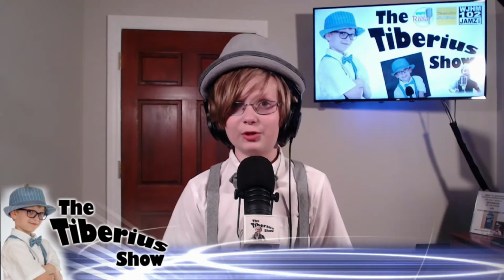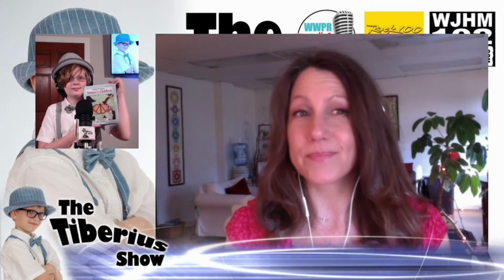Holistic healer and owner of the Elila Center for Natural Healing, Andrea Grace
What is alternative or holistic healing? What is the difference from Western medicine? What kinds of things are you able to help people with? What does it fix?  What is the difference between meditation healing and energy healing? What is the craziest situation you have run into while working as a healer? All these questions and so much more will be answered by holistic healer and owner of the Elila Center for Natural Healing, Andrea Grace